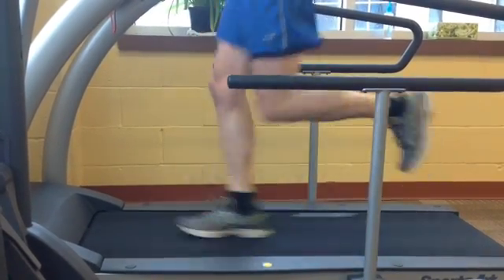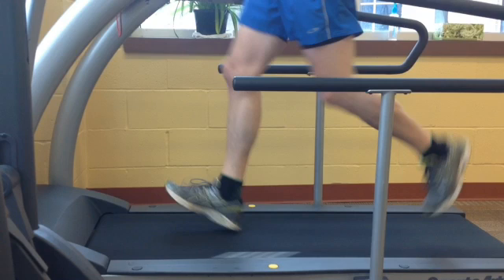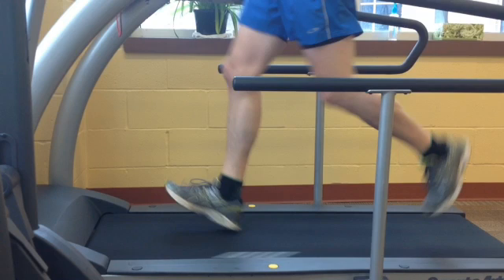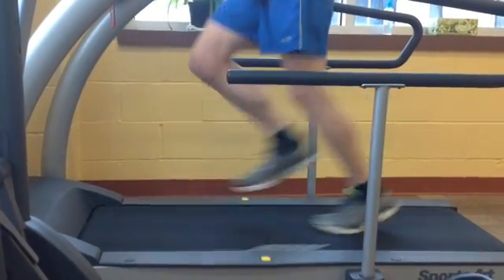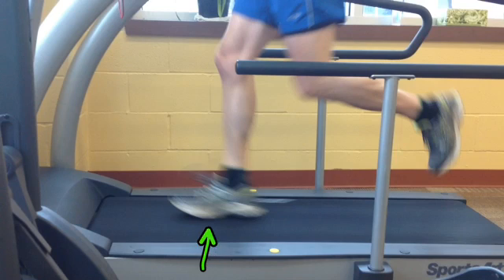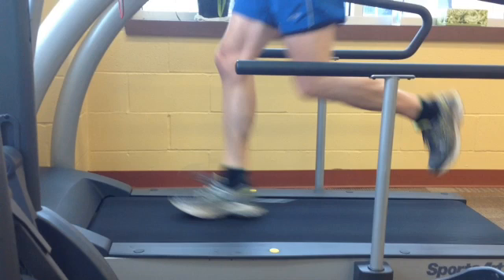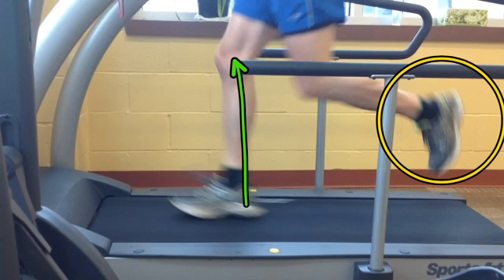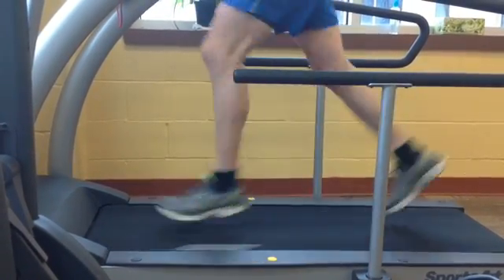Heel Strike vs Midfoot Strike - RunSmartOnline.com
This video is a quick snippet of the differences between heel striking and running mid foot, as well as how it effects your interaction with the ground.